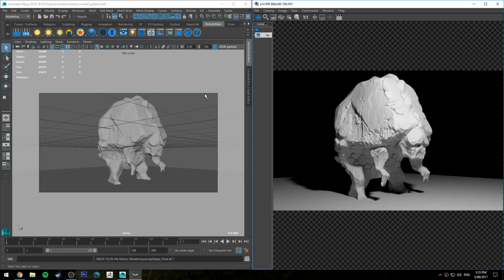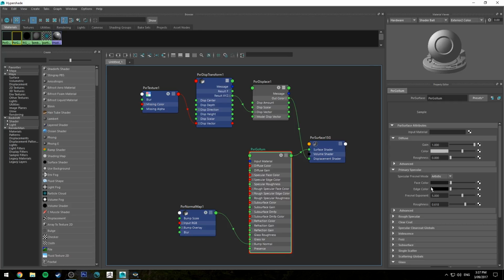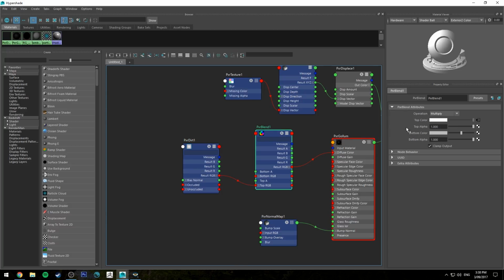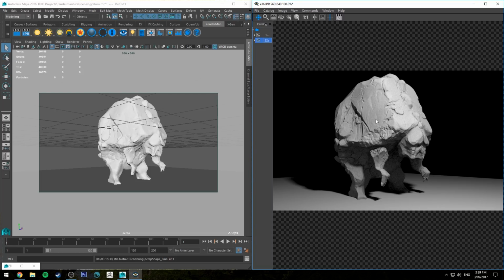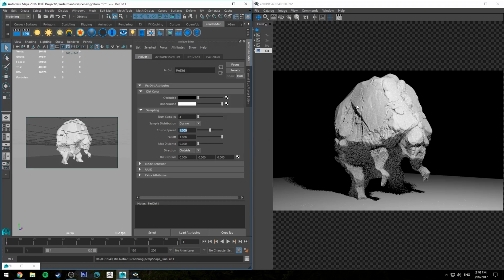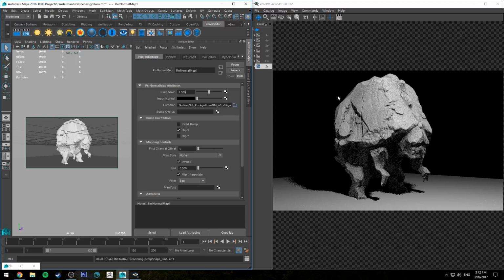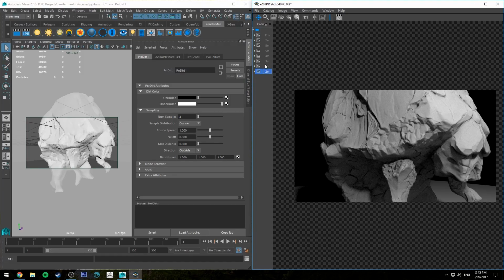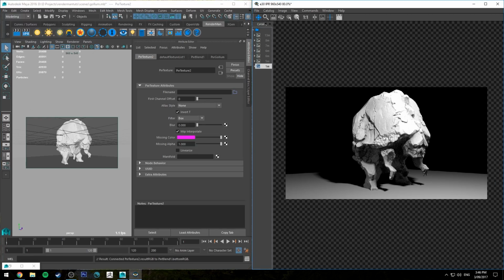Renderman 21 Ambient Occlusion Tutorial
In this tutorial we'll look at assigning procedural ambient occlusion to a mesh, combine it with textures and diffuse colours and how we can refine it using some of it's controls.